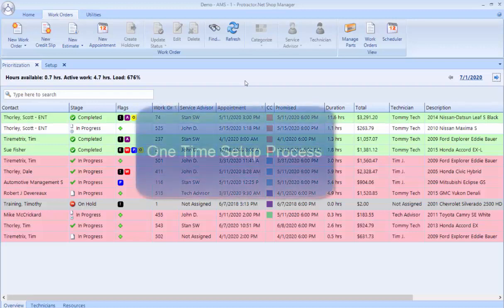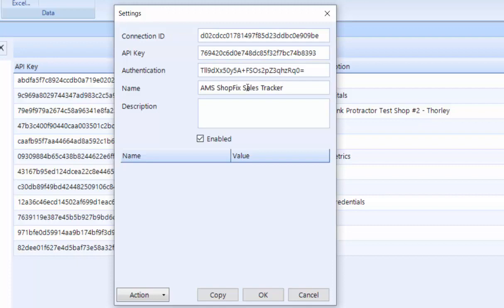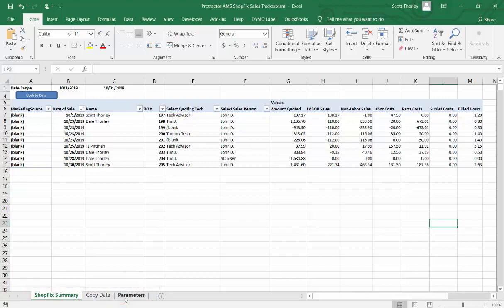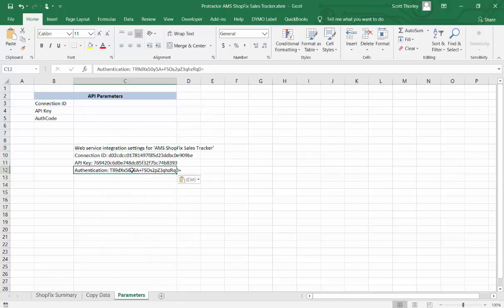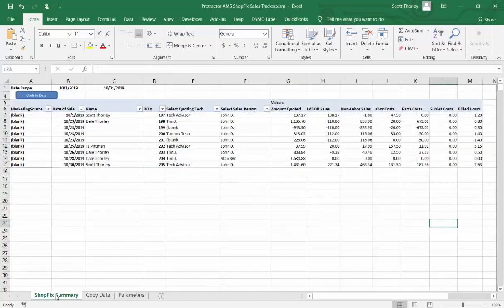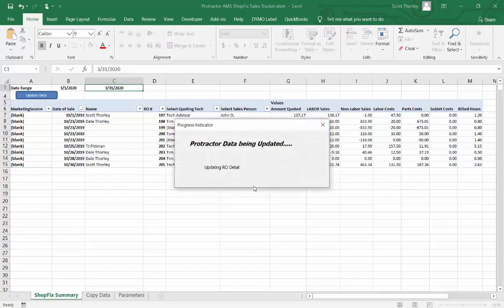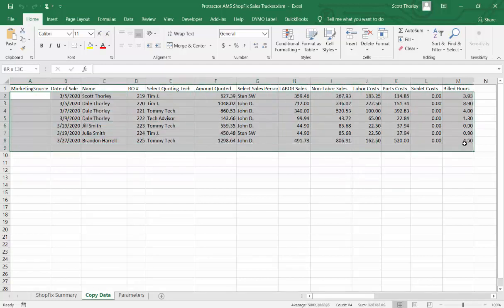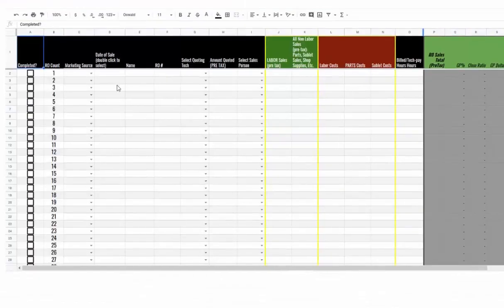06 ShopFix Sales Tracker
Automotive shop management system, AMS Protractor training video for loading and using ShopFix Sales Tracker (an Excel calculator).